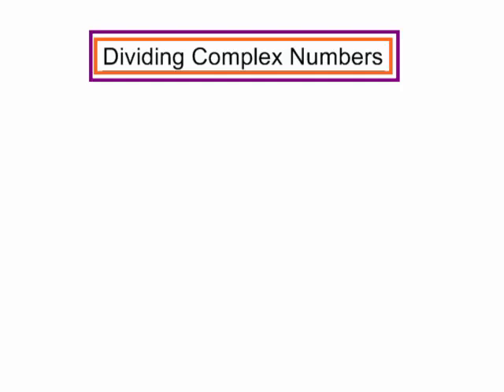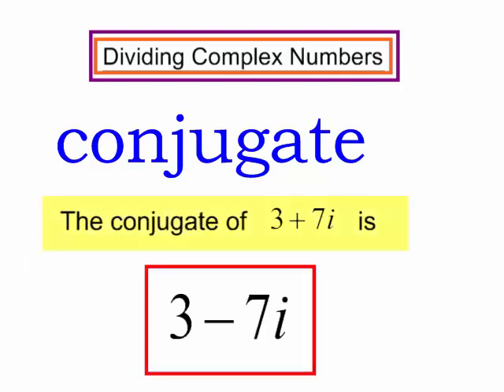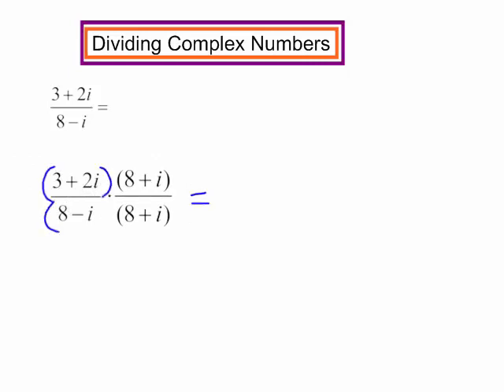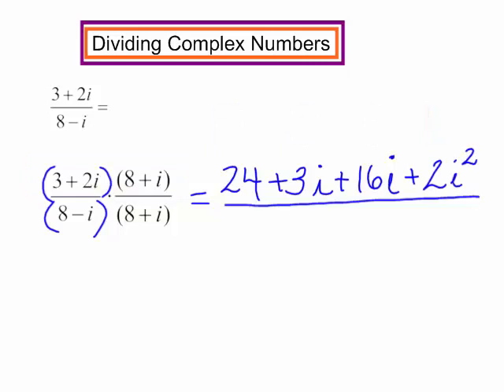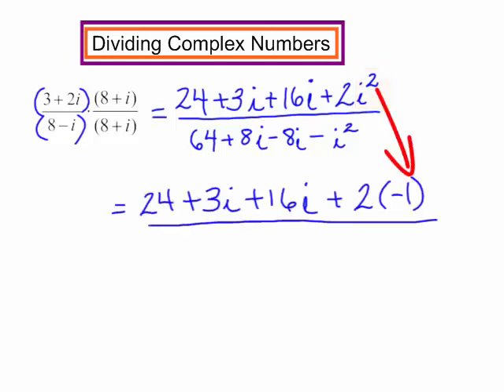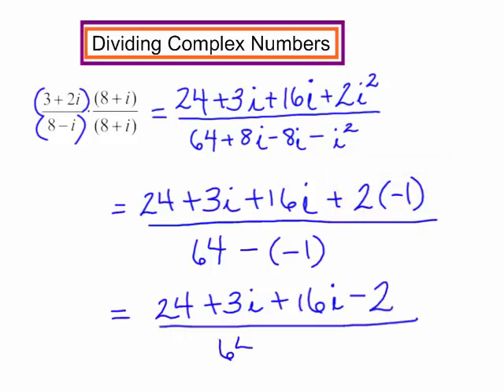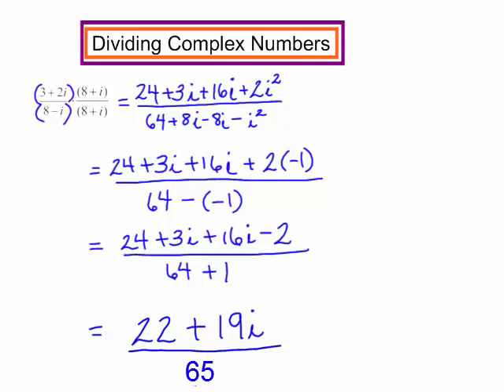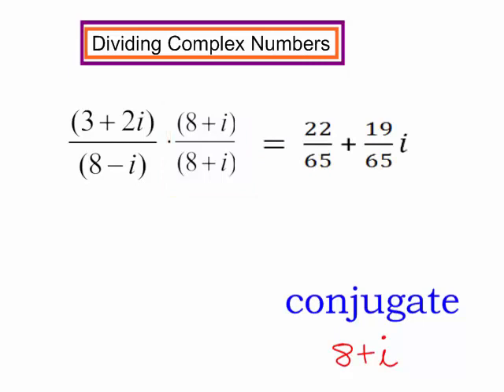Dividing Complex Numbers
We will learn about the conjugate and use it to divide complex numbers.